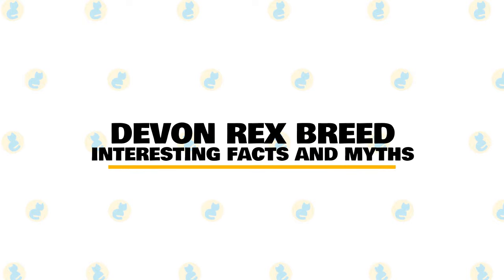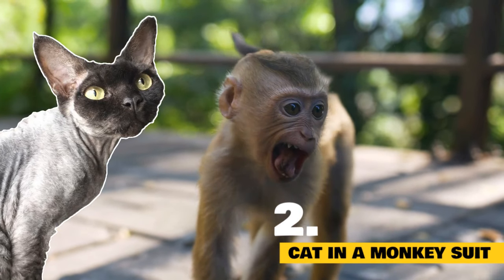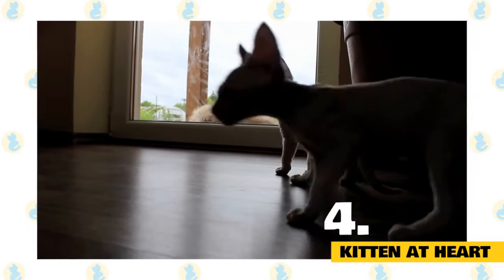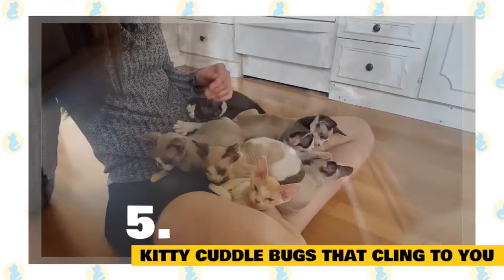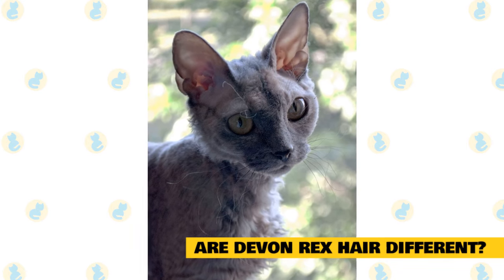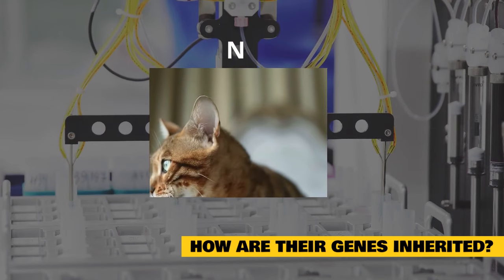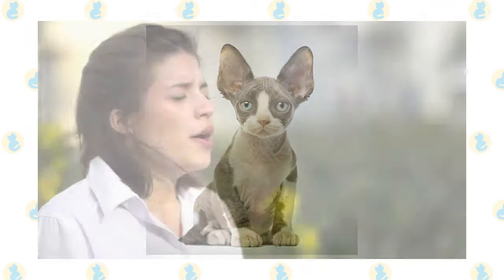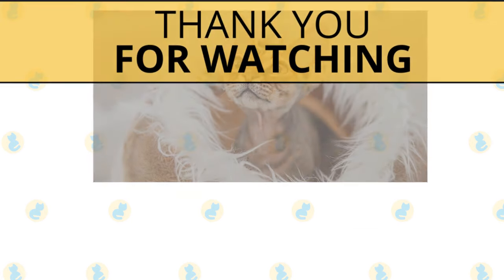Devon Rex Cats 101 : Fun Facts & Myths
In today's video,  we are going to talk about interesthing facts and myths the Devon Rex cat.

5 Things You Didn’t Know About The Devon Rex.

The Devon Rex is a rare cat breed that can be easily identified by its super unique appearance, especially compared to other cats breeds. A peculiar, lively cat breed from Devonshire, England, the Devon Rex has many interesting traits to match its truly original look.

Here are 5 things you didn’t know about the Devon Rex cat breed.

1. They are indoor-only cats.

With the absence of guard hairs, the thin and wavy coat of hair covering the body of the Devon Rex can not adequately protect them from the sun’s harmful rays. The Devon Rex’s coat is soft, consisting of a mix of waves and curls that’s density changes with certain areas of the body. Fun fact: Each season throughout the year will also cause a change in density in this cat’s coat length.

2. Cat in a Monkey Suit.

With a cat known for its silly and playful nature, “cat in a monkey suit” is not too surprising of a nickname for this breed. These cats are known for being particularly mischievous, and having one in your home will always keep you on your toes. Fun fact: There are two other common nicknames for the Devon Rex, the first being the “poodle cat” due to their coat style, and the other the “alien cat” from their angular head shape and large eyes.

3. Devoted, Loyal, and Not Afraid to Show it.

This breed is exceptionally loyal to their humans, craving to be in their presence almost any time they are near. A Devon Rex does well in an environment where they will receive lots of attention, and does not like to be left alone for long periods at a time. Due to their naturally mischievous nature, if a Devon Rex is left to their own devices for too long, don’t be surprised if the house is rather messy when you come home. These cats seek out entertainment, and have a love for jumping up on countertops to play with things that interest them–or finding food!

4. Kitten at Heart.

These playful, spunky cats do well in active families with children due to their energetic disposition. A Devon Rex doesn’t mind non-stop action and maintains a kitten-like personality even once reaching maturity. Since these cats don’t like to be left alone, they do well in homes with large families so there is almost always someone home to keep them company. Fun fact: The Devon Rex comes as a result of a natural mutation. In the 1950s in Devonshire, England a woman found a stray cat in her care that had given birth to an oddly curly haired kitten. The woman, Miss Cox, was smitten with her curly kitten with cute bat-like ears and soft wavy hair, appropriately naming him Kirlee–and thus he became the founding father of this truly special breed.

5. Kitty Cuddle Bugs that Cling to You.

Because they lack a proper coat to keep them warm, the Devon Rex is a big time cuddle bug. At night, many Devon Rex cats will cuddle in bed even underneath the covers if their humans will let them. With their love to be near, these silly cats might even try to perch on your shoulder when you are seated in the sofa, or even demand to curl up in your lap like a baby when you are relaxing or laying down. With large, expressive eyes that speak volumes to you, it’s hard to resist these cuddly cats any time they are yearning for your affection.